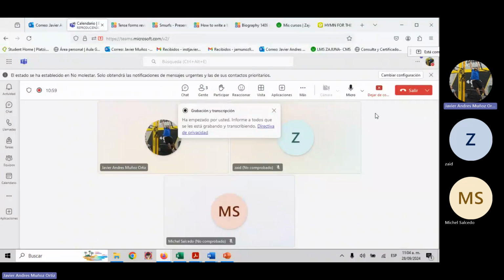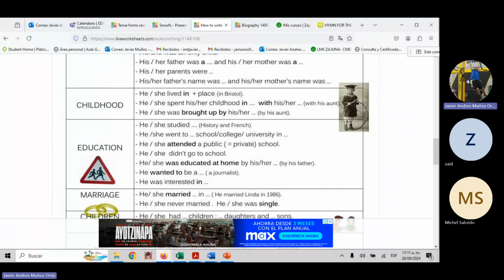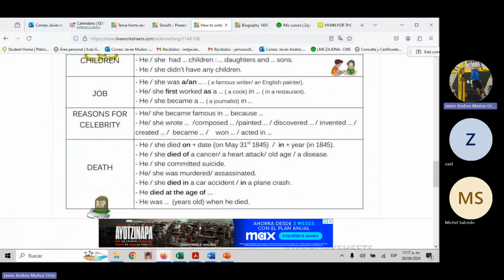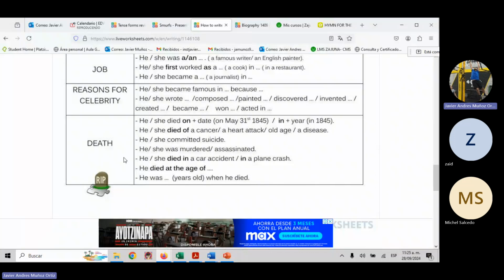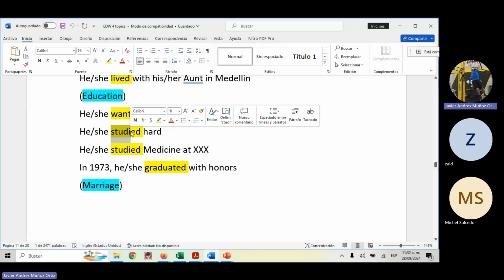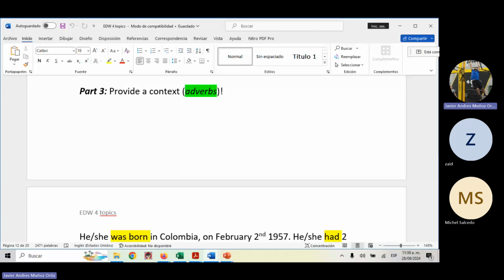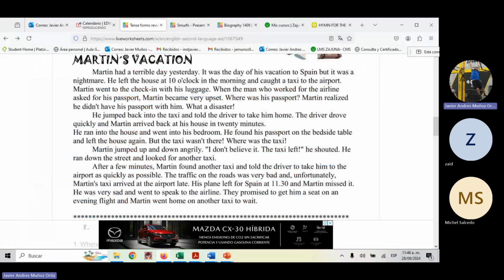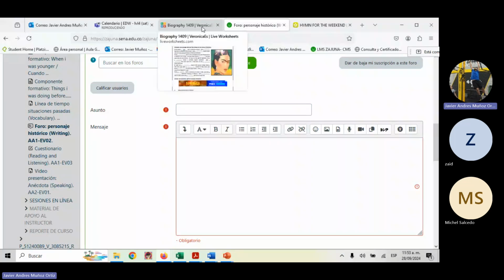EDW lvl4 sat 20240928 110354 Grabación de la reunión